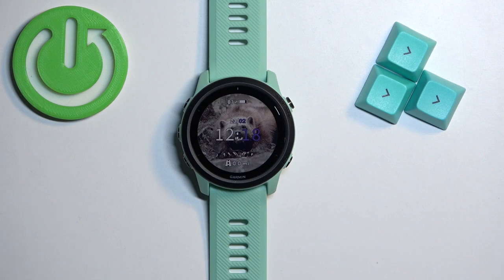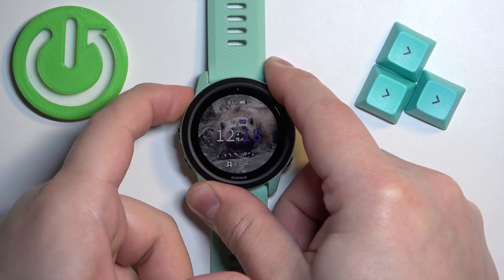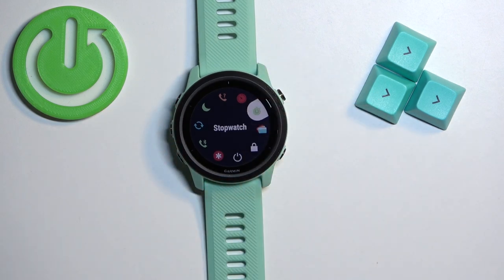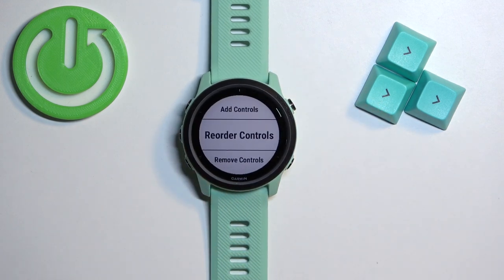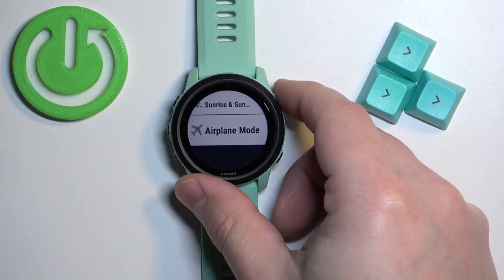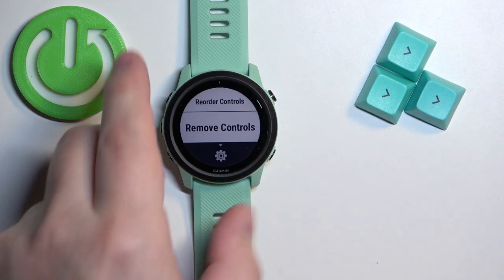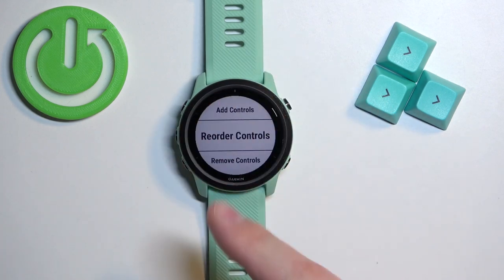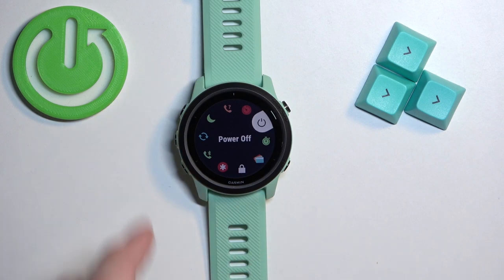Unlock the Hidden Features of Your Garmin Forerunner 745 with This Simple Hack!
In today's video, we'll be talking about the Garmin Forerunner 745 and how to edit its controls menu in English. This watch is packed with features, but sometimes it can be a bit overwhelming to navigate. Don't worry though, I'm here to guide you through the process step by step.

How to customize controls on a Garmin Forerunner 745?
How to add control shortcuts on a Garmin Forerunner 745?